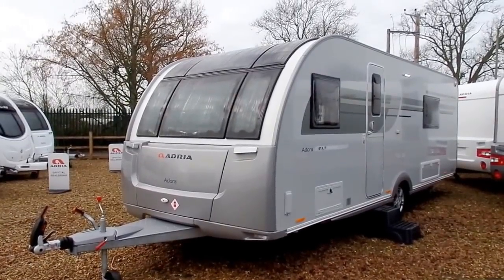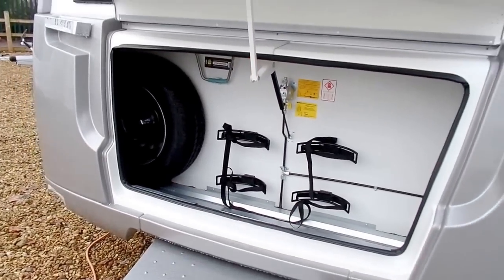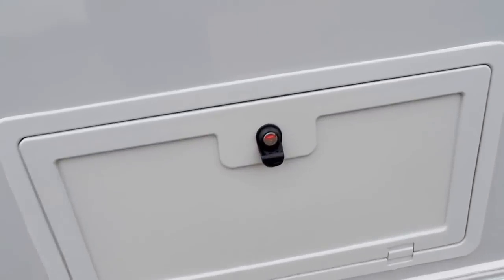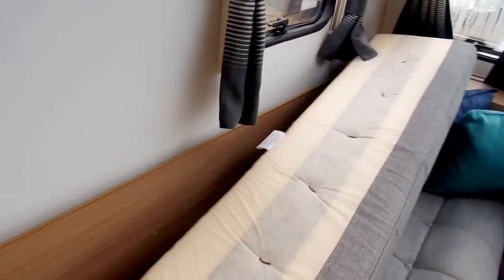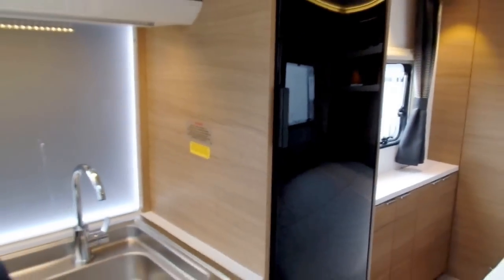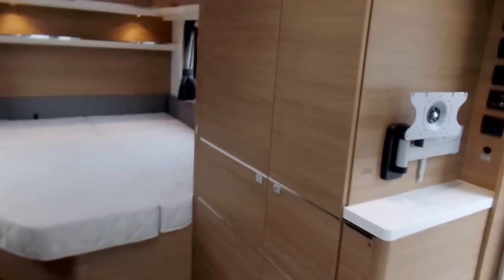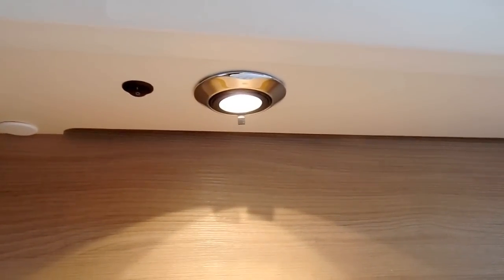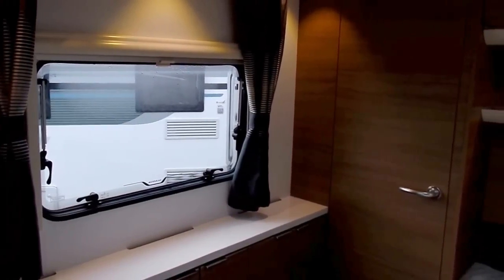2017 adria Adora Thames Platinum tour by Venture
This walk through / demo by Venture Caravans & Motorhomes takes around the new 2017 Adora Thames Platinum models layout, specification and features. venture are a UK based caravan dealership and are No.1 for Adria in the UK. Awarded Adria Dealer of the Year, every year, since 2007.